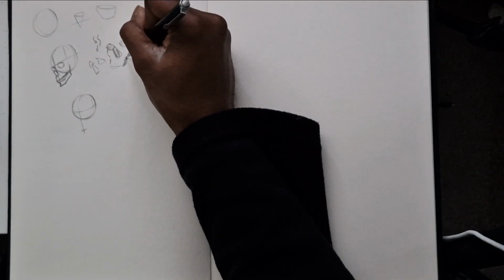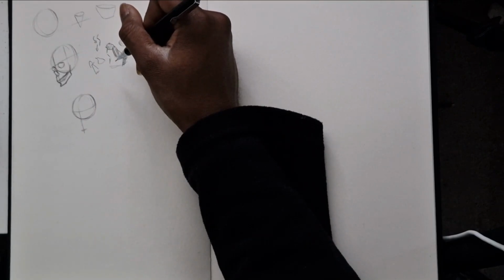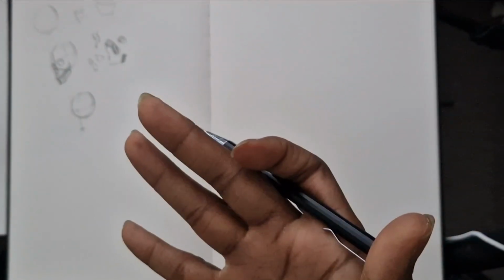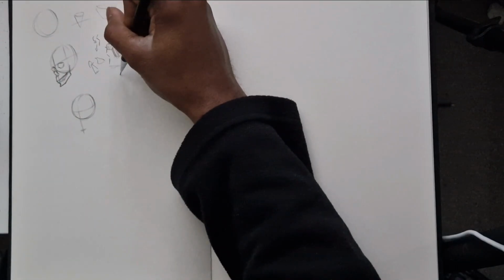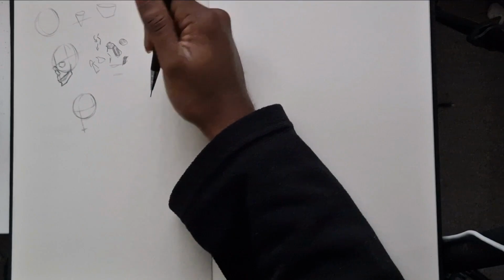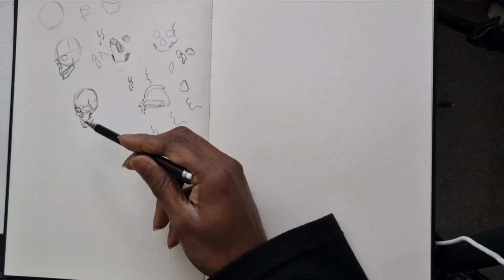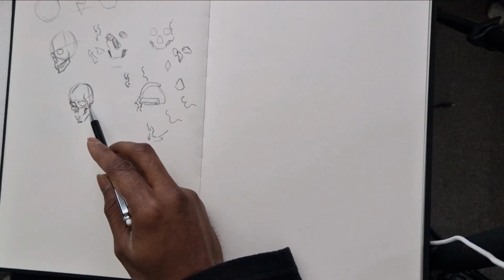(Anatomy Series Revised) PART 4: Drawing faces